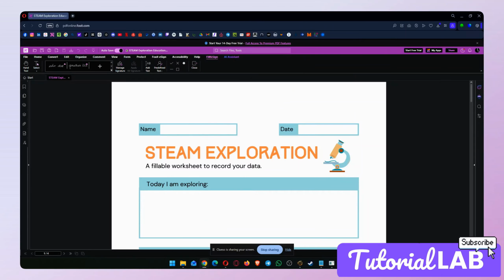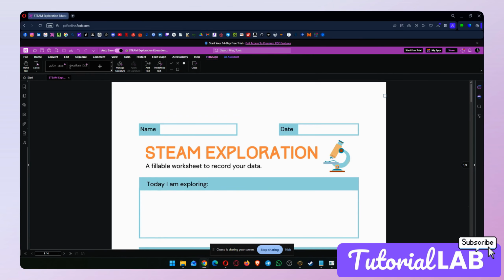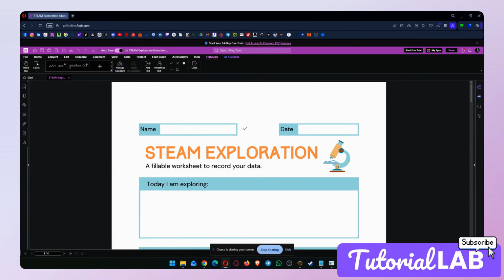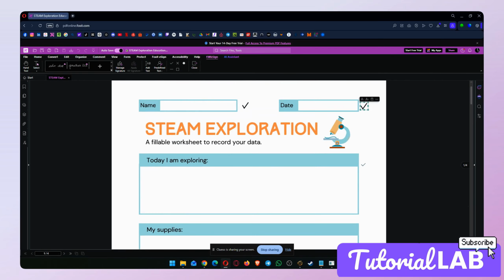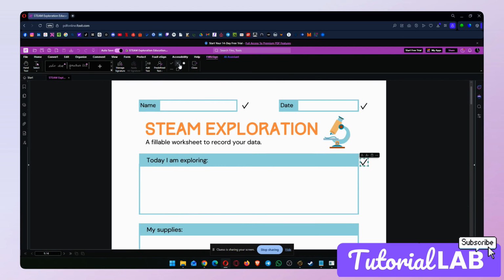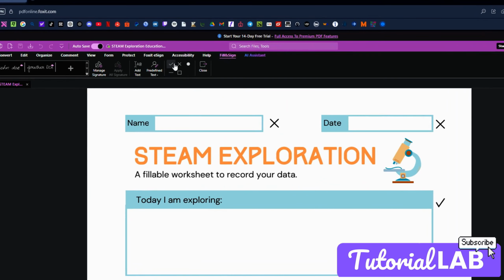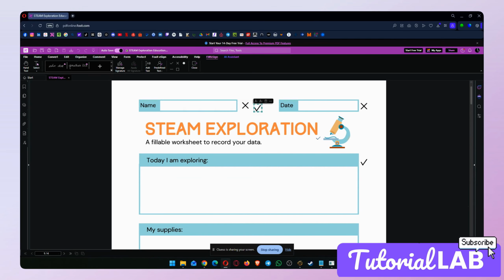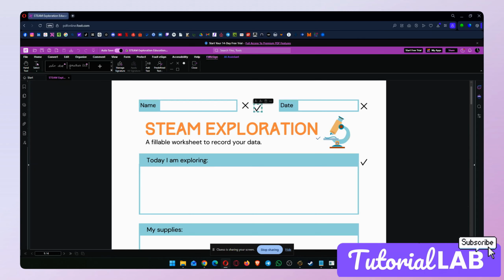How To Add Check Mark Or Tick Symbol In A Pdf Foxit Pdf Editor (Step By Step)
How To Add Check Mark Or Tick Symbol In A Pdf Foxit Pdf Editor

Hello everyone! In this video, I’ll show you exactly "How To Add Check Mark Or Tick Symbol In A Pdf Foxit Pdf Editor" so you can quickly mark items, approvals, or completed tasks in your documents.

We’ll go step by step through "add check mark in foxit pdf editor 2026" and explain how to use the "foxit typewriter tool tick symbol shortcut" to insert symbols faster. You’ll learn how to "insert checkmark in pdf foxit" so you can properly annotate and edit your PDFs with clear visual indicators.

By the end of this tutorial, you’ll confidently know how to add check marks or tick symbols in Foxit PDF Editor, helping you create clean, organized, and easy-to-read documents.